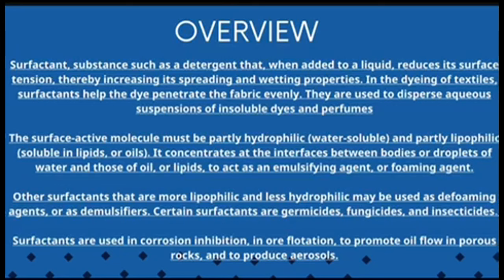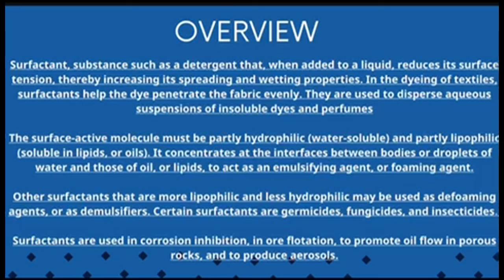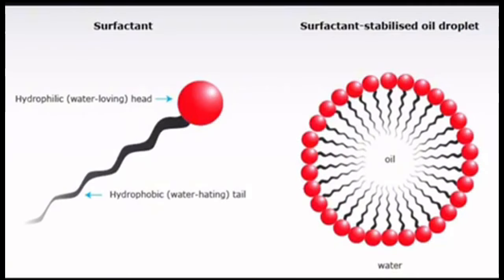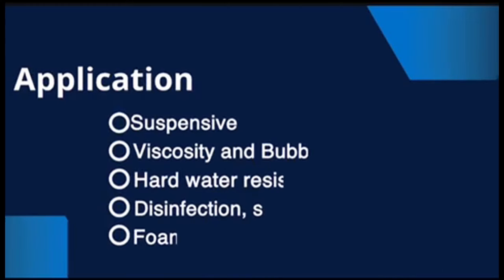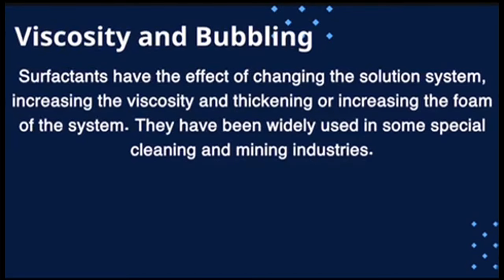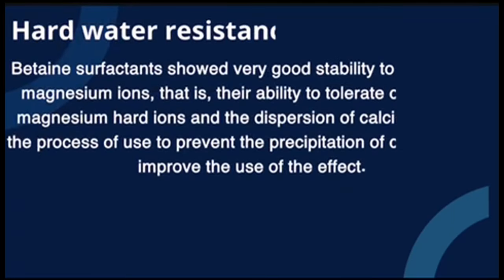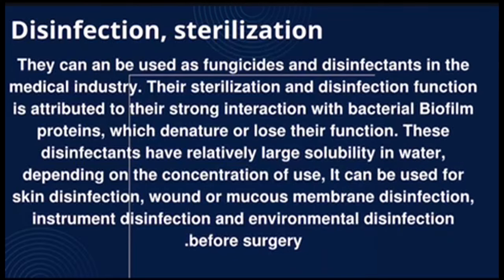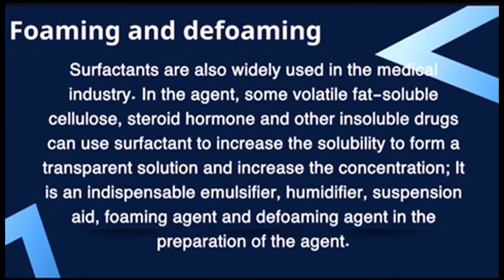NINU-L1 Surfactants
تنفيذ طلاب المستوى الاول بكلية الصيدلة جامعة الاسماعيلية الجديدة الاهلية

نورا مصطفي مرسي
علياء حسام سلامة
ندي كامل محمد
اية خالد محمد
مي ناصر